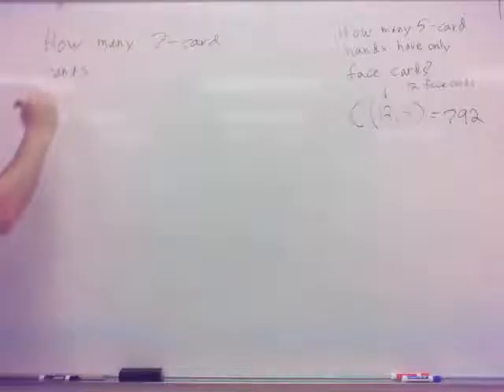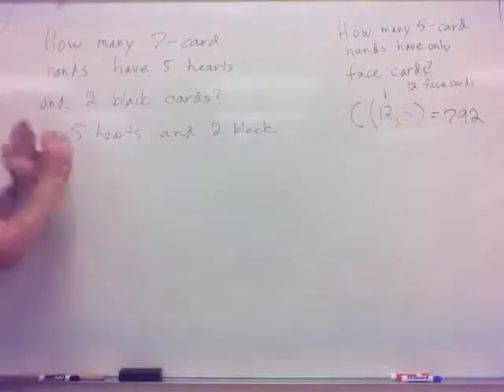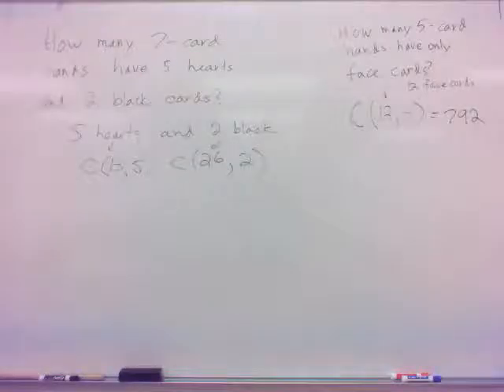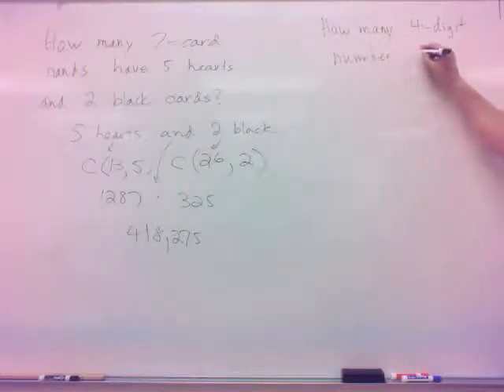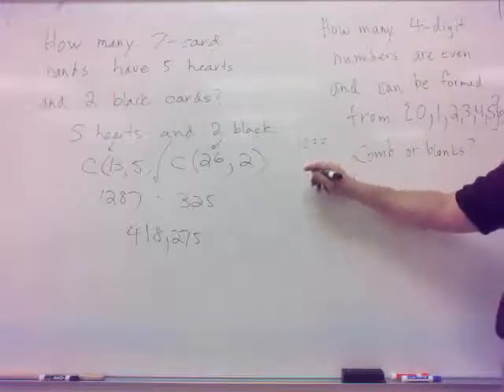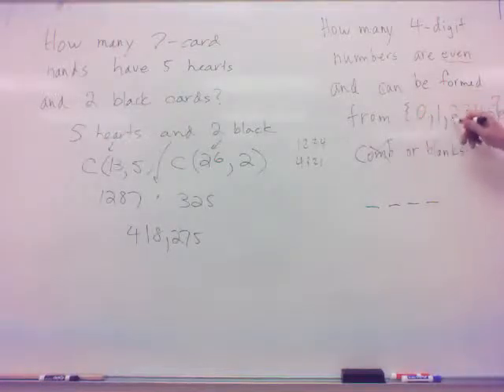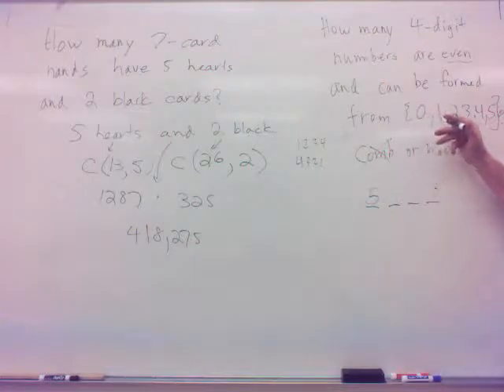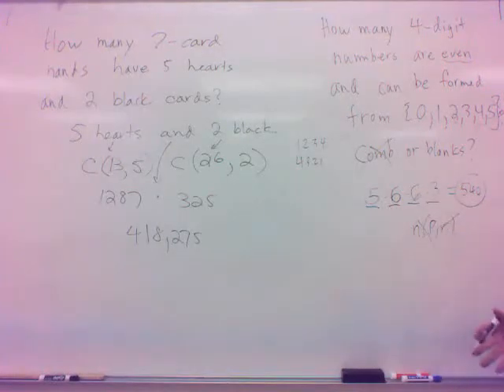130 Section 10.3(d) - More Counting Problems